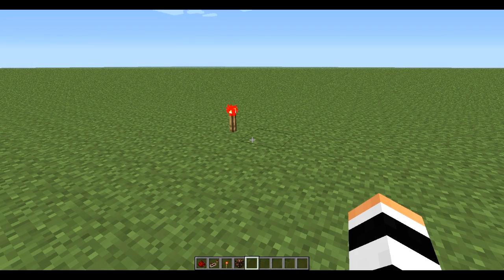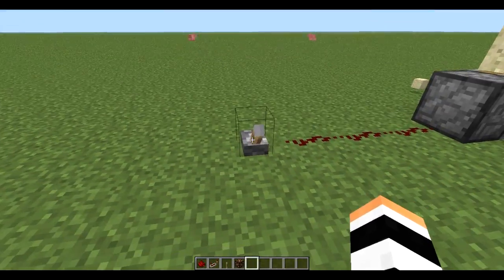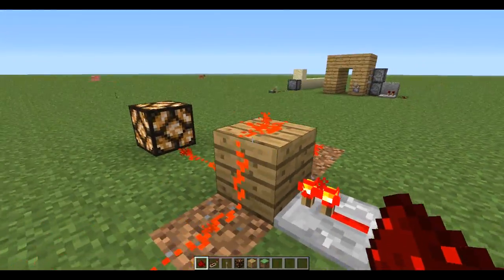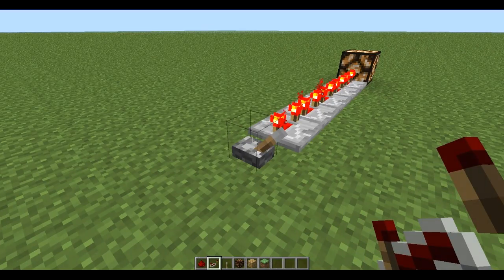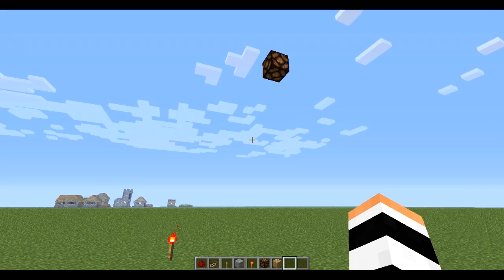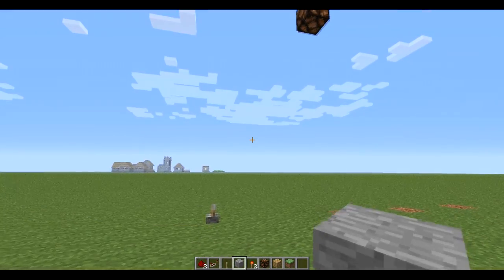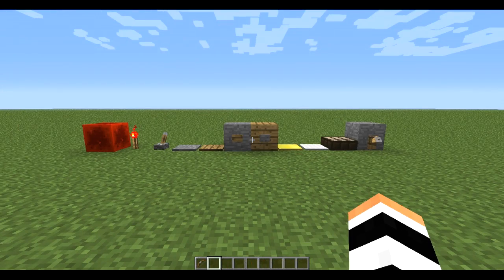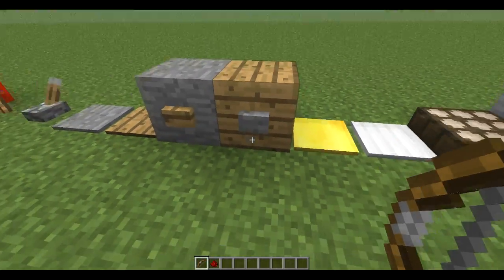Basics of Redstone in Minecraft - For Players New to Redstone!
Here is some of the basics of redstone in Minecraft.